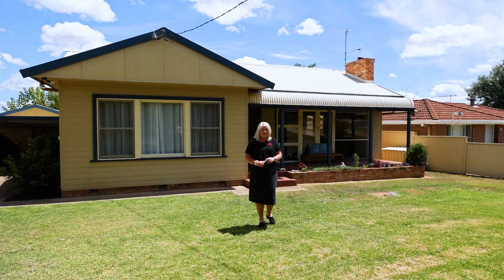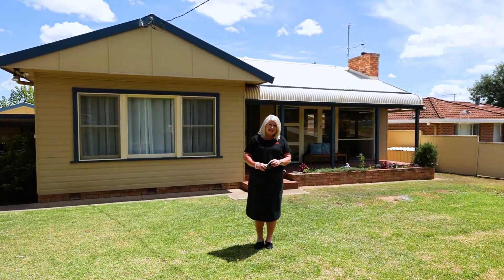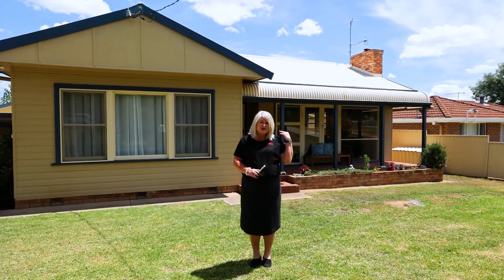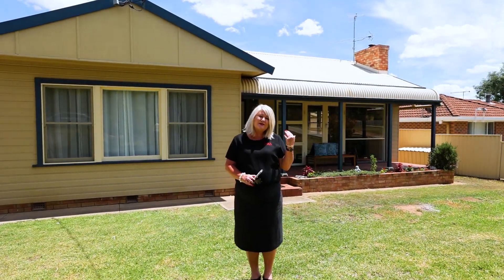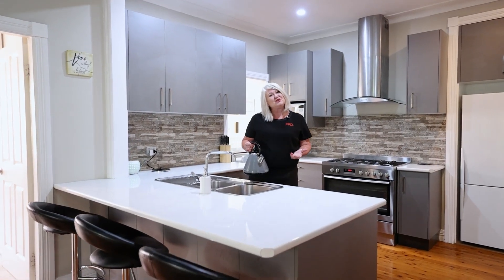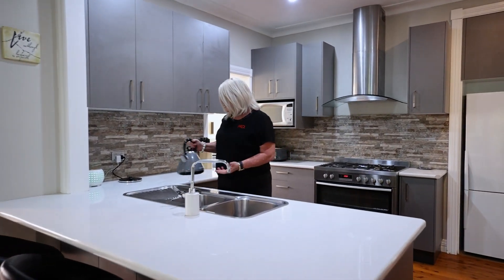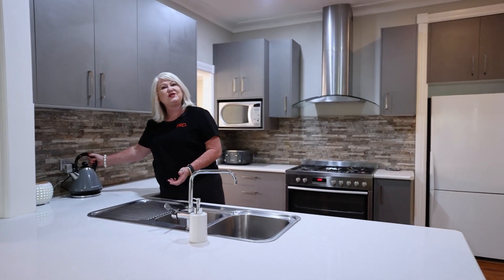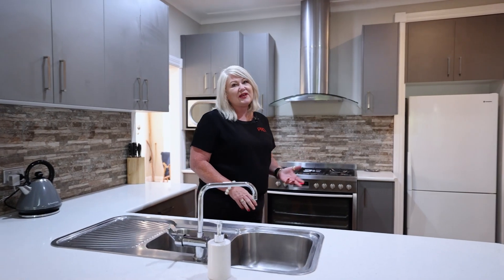17 Panorama Road TAMWORTH NSW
This home is situated in one of Calala's sought after addresses, amongst beautiful homes, close to shopping facilities, Calala Tavern, Carinya Christian School and Farrer Boys High School.

A weatherboard family home with 3 bedrooms, charming timber floorboards, high ceilings and loads of character.

The kitchen is a dream if you like to create with high end appliance, an abundance of storage and this room opens out into the family room that leads through to the amazing outdoor covered entertaining space. The bathrooms and laundry have been renovated beautifully.

If you need a shed then guy's there and three, plus plenty of room for a caravan and trailer.  I can go on forever but only an inspection will allow you to fully appreciate and love the many special qualities this home has.